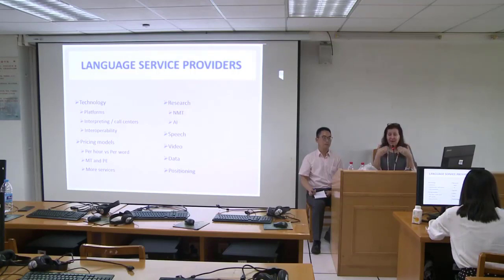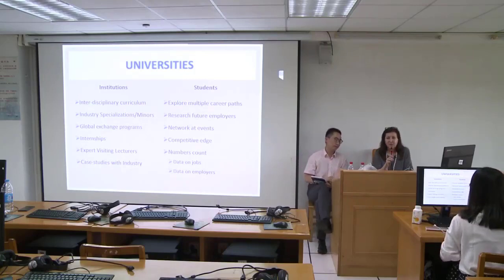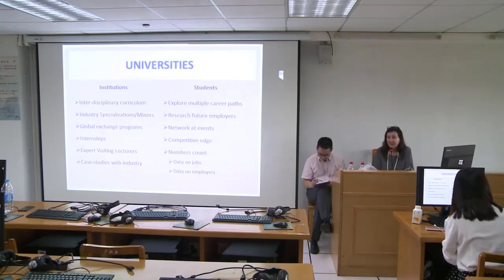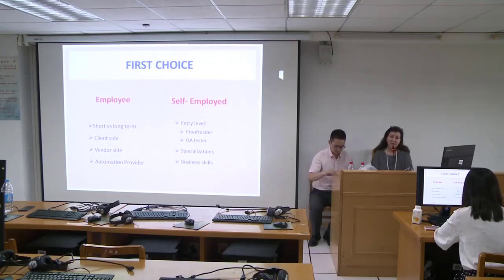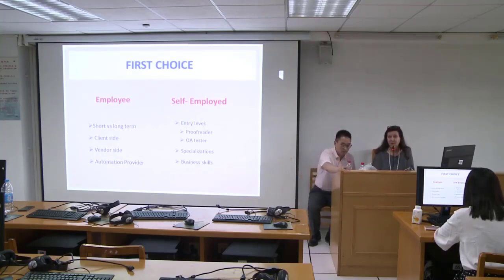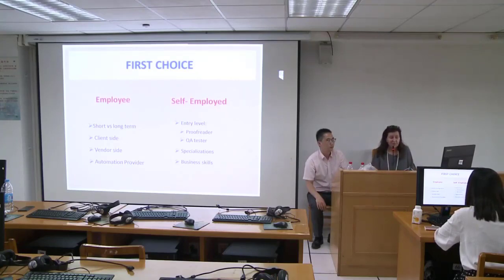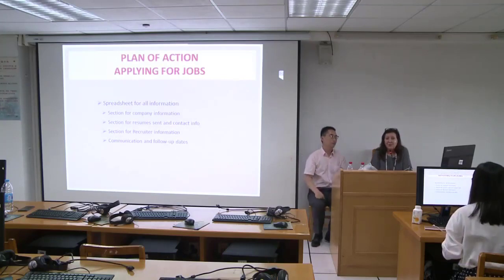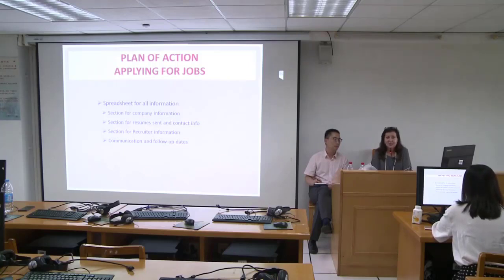3 New Trends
Introduction to the Language Services New Trends by Jeannette Stewart during a 10-day intensive workshop at Guangzhou University of Foreign Studies, China in July 2019.